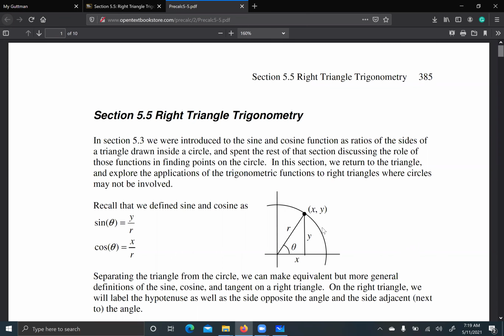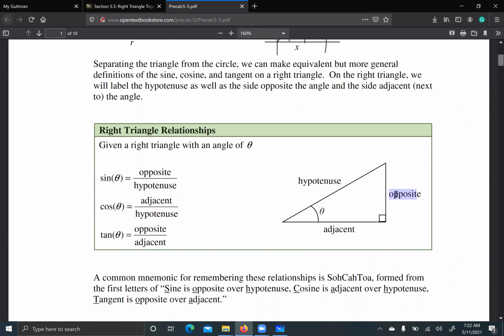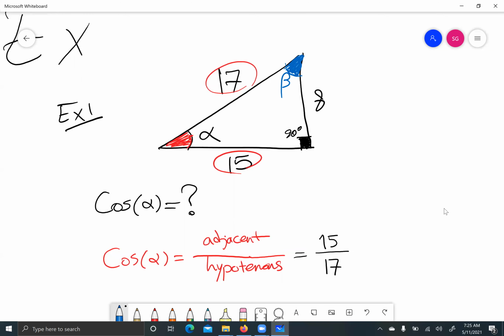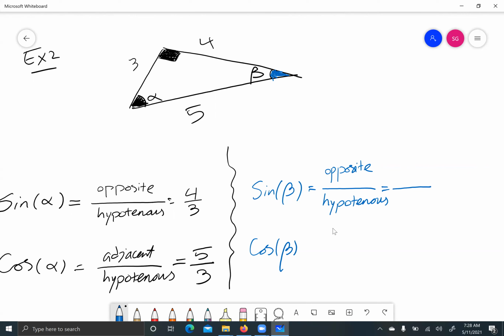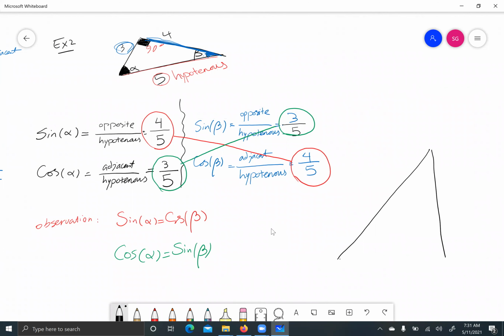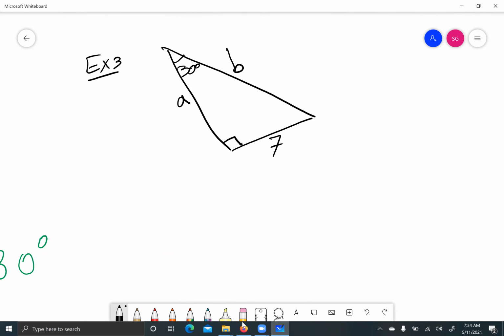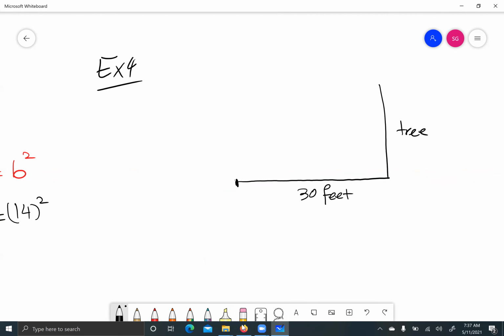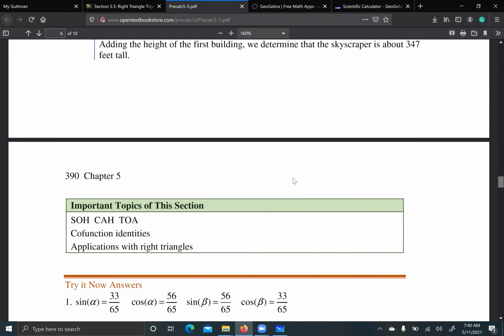Section 5.5_Precalculus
In this video, we study the trigonometry of right triangles.